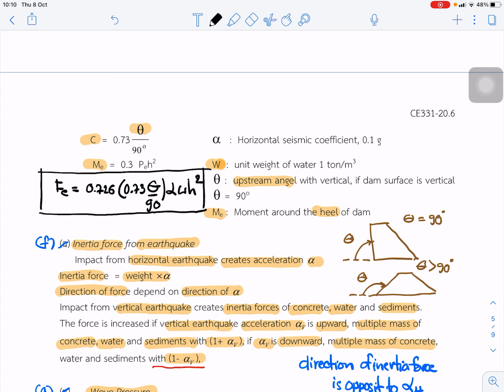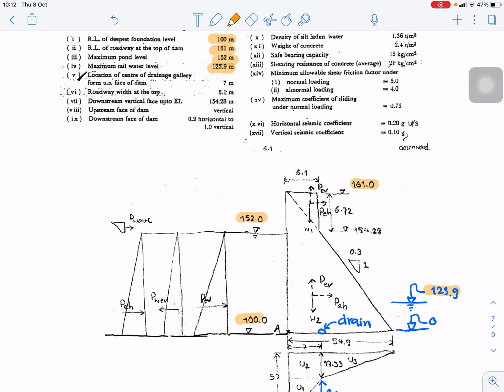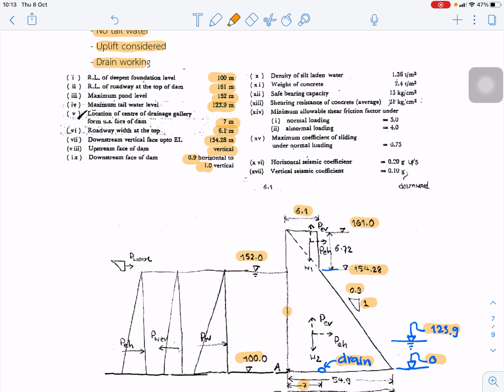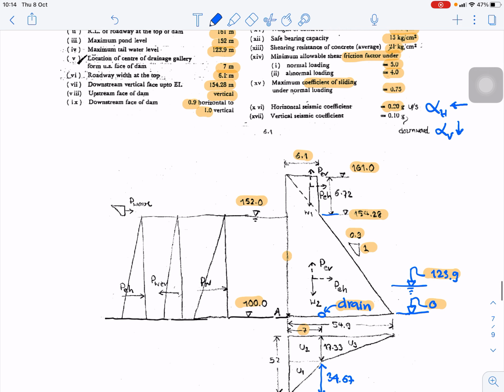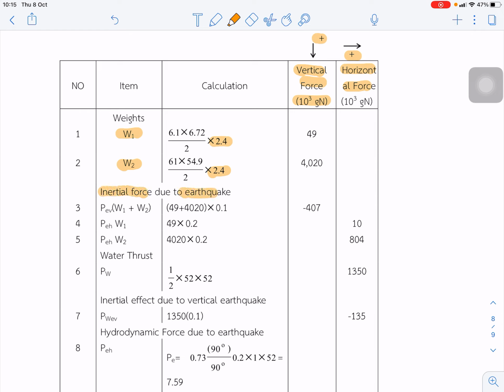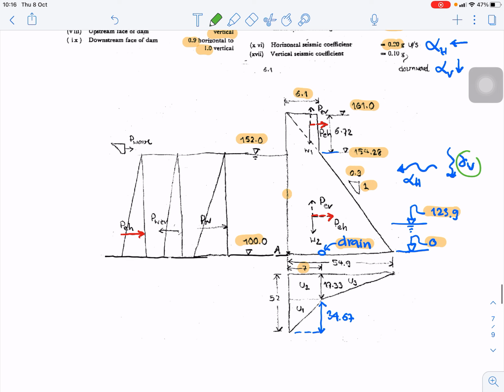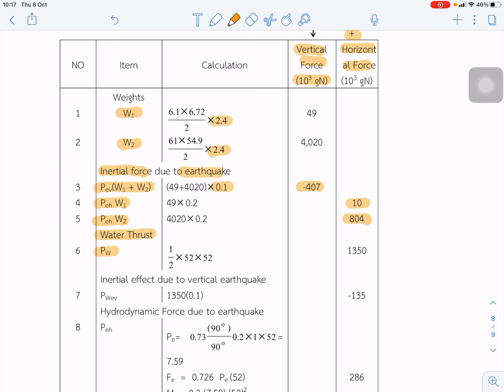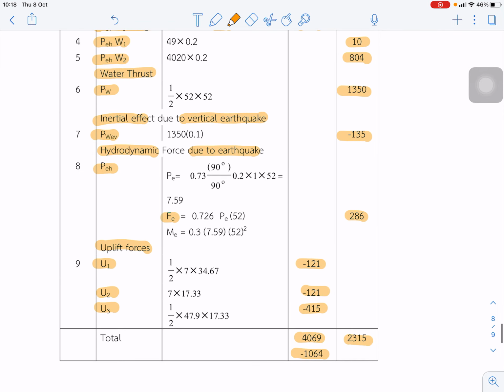Lect. 20-4 Hydraulic Eng.